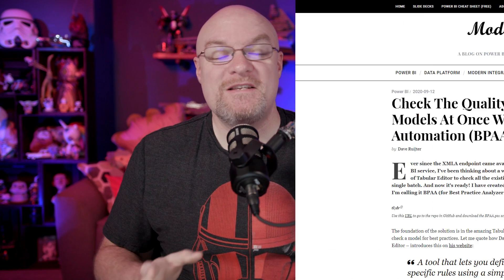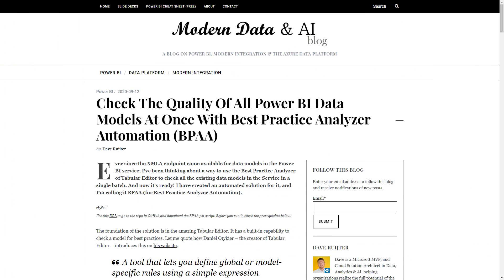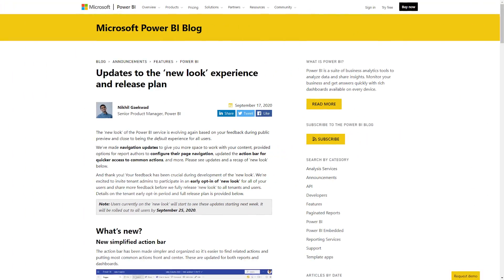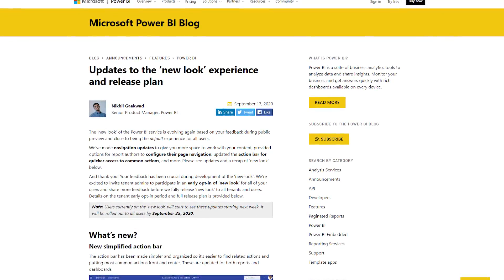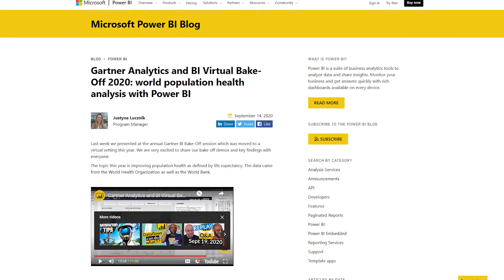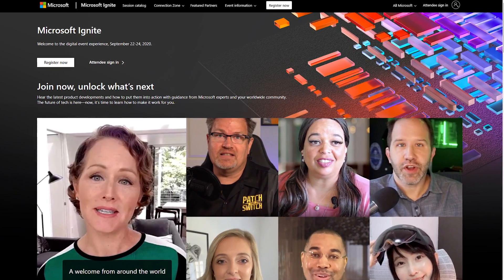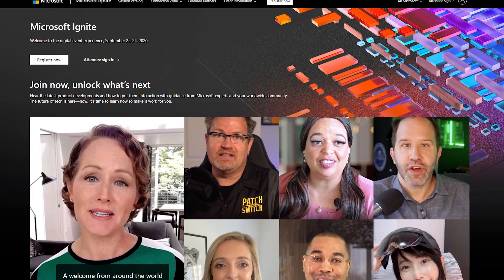Microsoft Ignite, Power BI updates and more... (Roundup | Sept 21, 2020)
Check The Quality Of All Power BI Data Models At Once With Best Practice Analyzer Automation (BPAA) (@DaveRuijter)

Updates to the ‘new look’ experience and release plan

Power Automate actions for exporting Power BI and paginated reports now available

Gartner Analytics and BI Virtual Bake-Off 2020: world population health analysis with Power BI

Stop Letting Accessibility Be Optional In Your Power BI Reports (@mmarie)

Selecting Data Points with a Lasso Tool as a Time Scrubber in Power BI (@HavensBI)

Power BI Report Performance And The Number Of Visuals On A Page (@cwebb_bi)

Dataflows enhanced compute engine – will it fold? (@SQLAllFather)